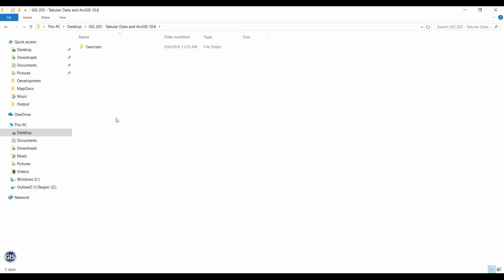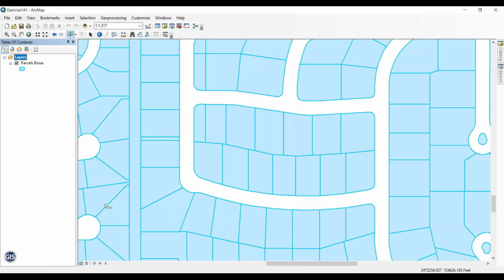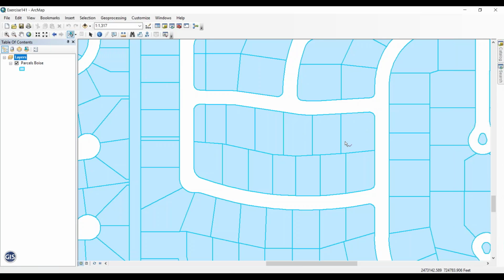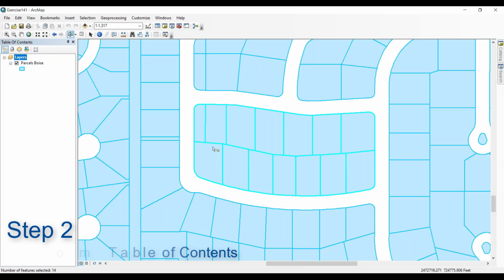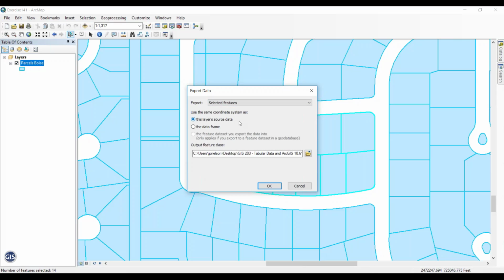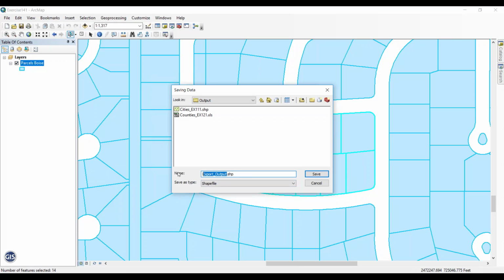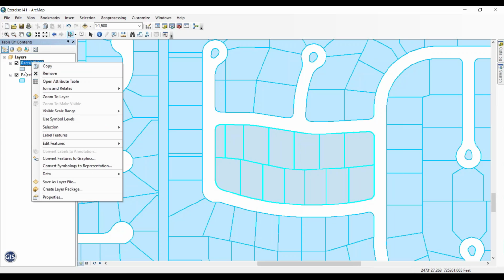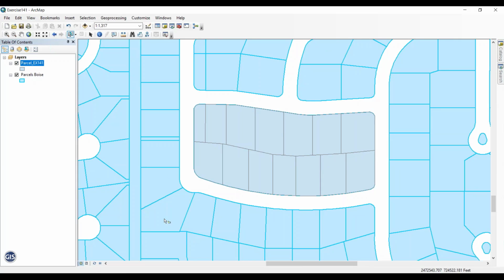Exercise 1.4.1 - Exporting Data Using Manual Selection